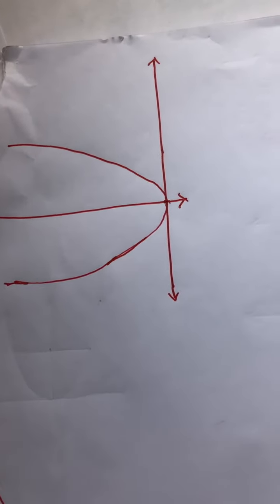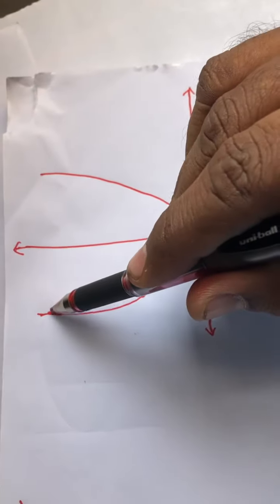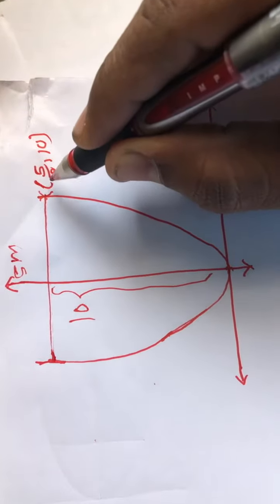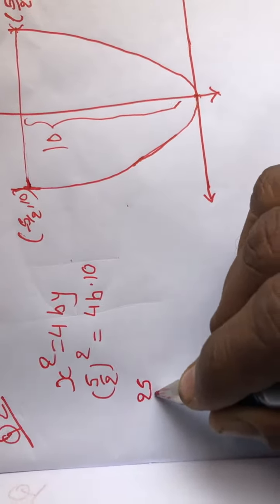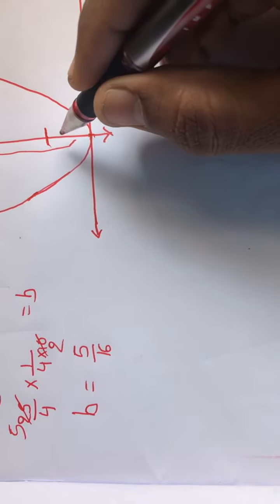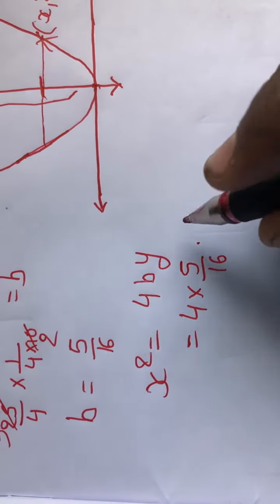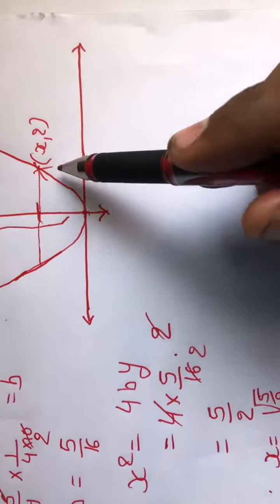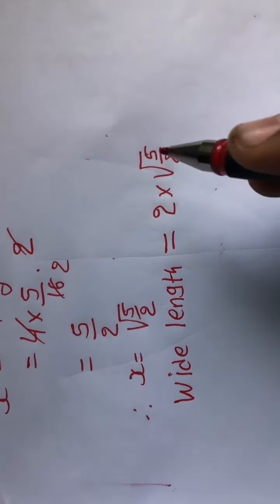Series of Conics Section Miscellaneous Example | The Best Tutor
Dear Students,

You will get series of Conics Section miscellaneous examples.

Jai Hind.